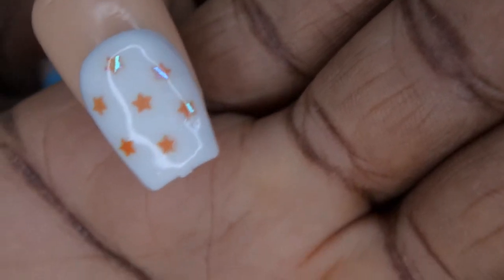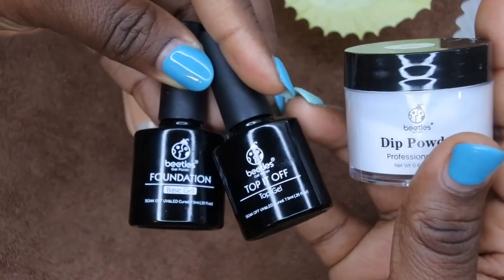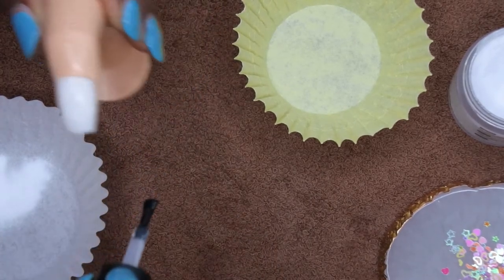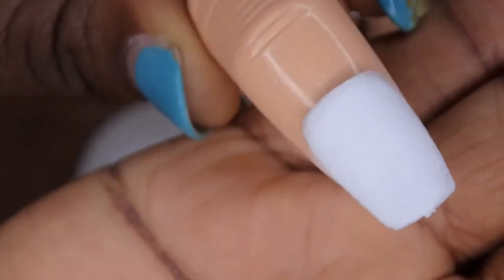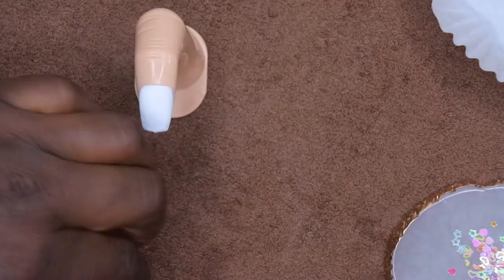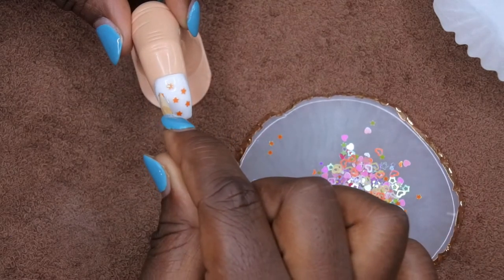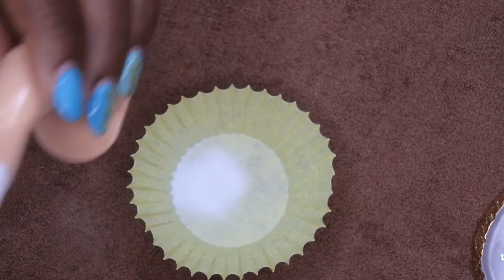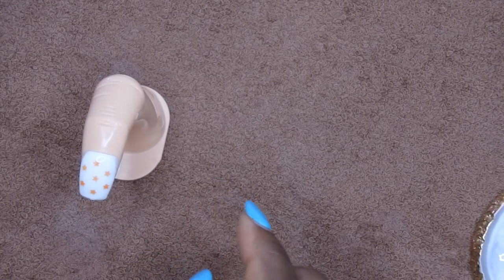White Nails with Stars | Nail Art Practice | Episode 1| Nail Therapy Thursday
Hello happy people. I am starting to play around with more nail art. Watch me as I practice a design using white dip powder and orange stars. I'll be doing the dip powder gel method.

I love being able to do my nails from the comfort of my own home.  Be sure to watch the video until the end to see how I achieved some lovely at home salon quality nails and for a wear test!

Gel Polish base and top coat

Dip Powder

Stars (Can also find them in Crafts Section at Walmart)

Nail Lamp